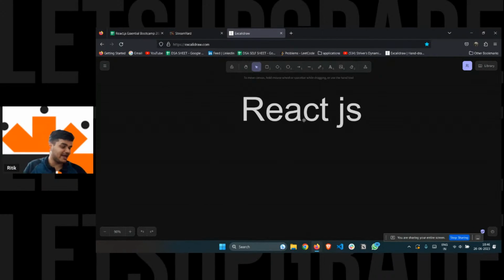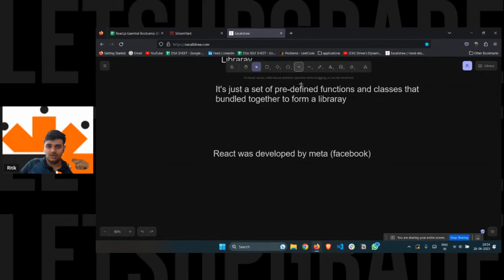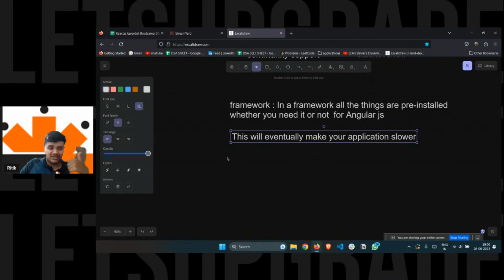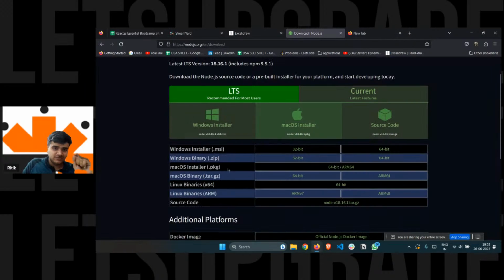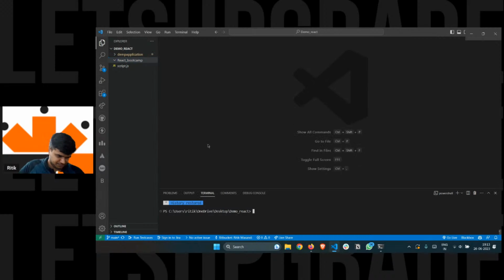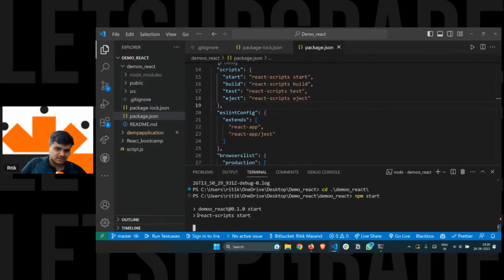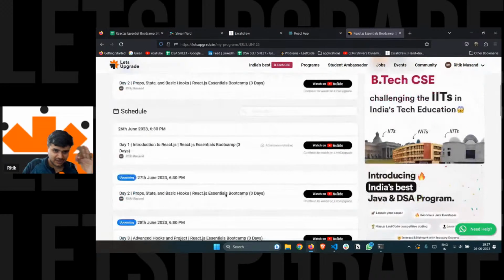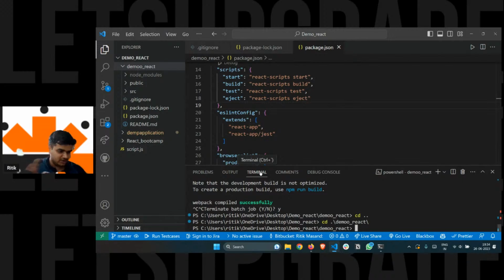Day 1 | Introduction to React.js | React.js Essentials Bootcamp (3 Days)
React.js Essential Bootcamp (3 Days) in collaboration with the Google Developer Group MAD Mumbai, National Skill Development Corporation, ITM Group of Institutions, and LetsUpgrade🤩